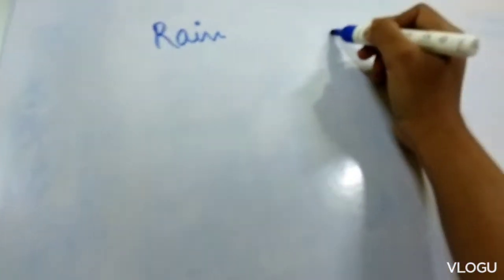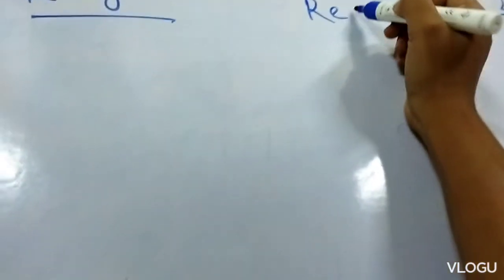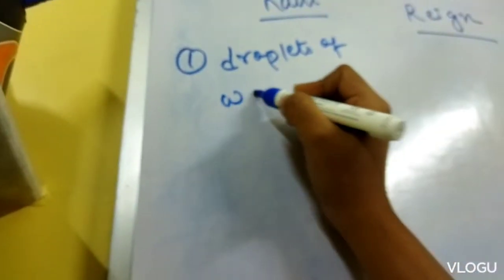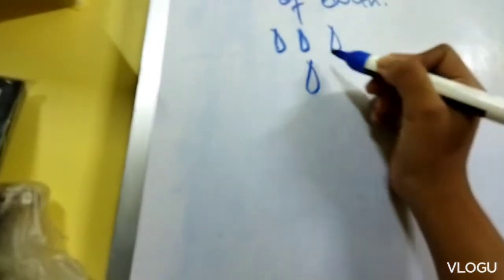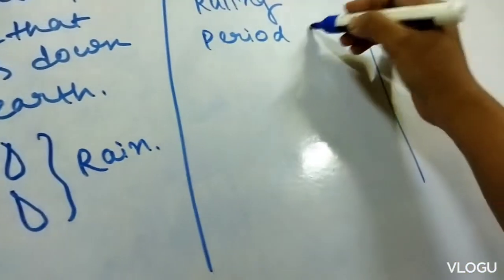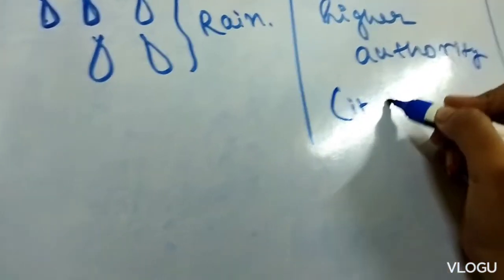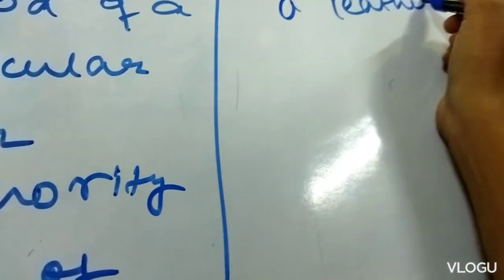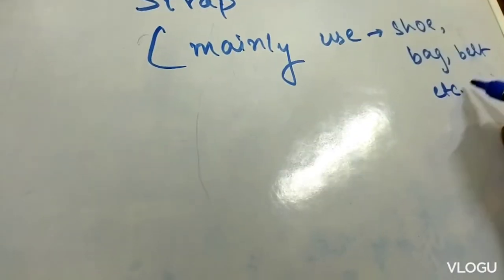rain, reign and rein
homophones are words that help to increase your vocabulary